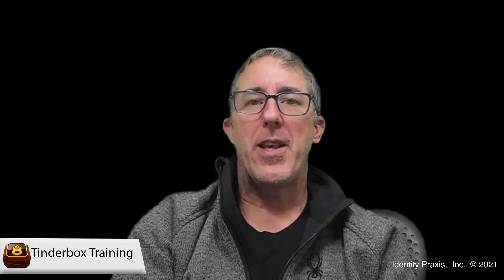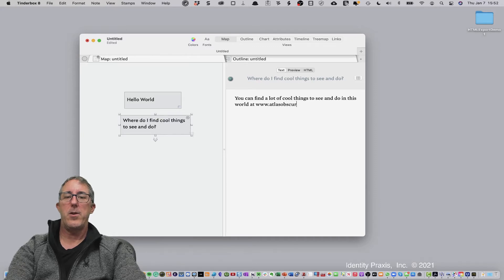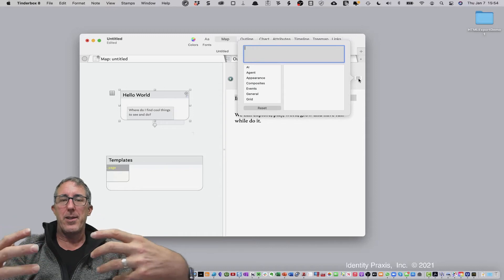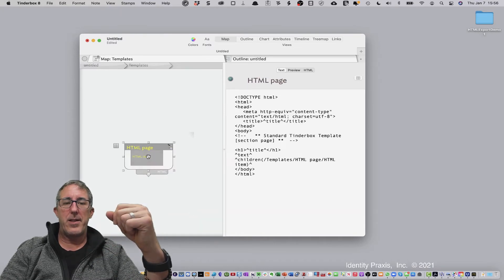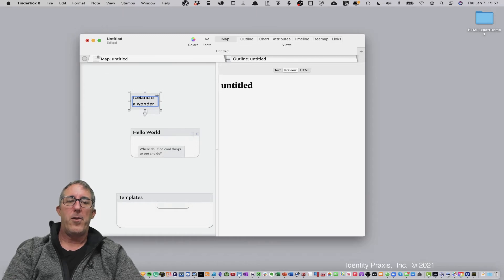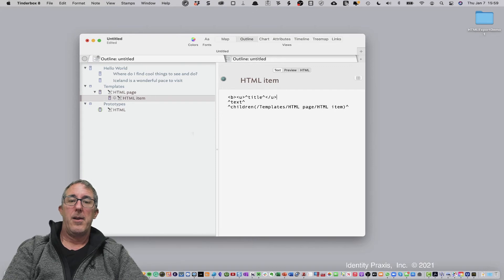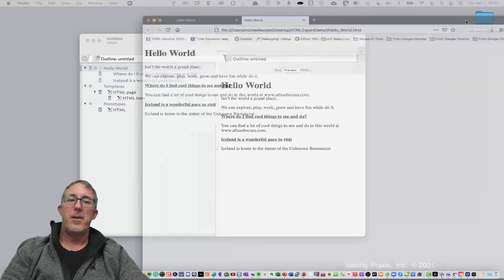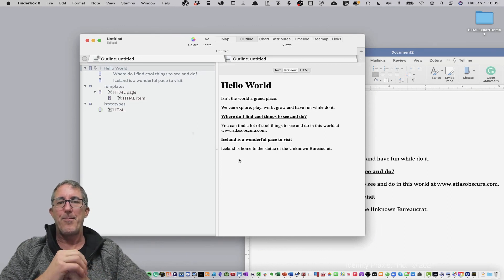Tinderbox Training - Working with Export Templates Part 1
In this lesson, at a high-level, we take a look at how to use export code and HTML templates.  Woking with export code and HTML templates is fundamental to your Tinderbox experience, as it is one of the primary ways you get your work out of tinderbox, i.e. are able to contribute your efforts, to the world.†
†Remember: Contribution is the 4th C in 4Cs of Meaning & Knowledge Making, a process that comes to life in a transformative way through and with Tinderbox.

You’ll find a Tinderbox reference file for this video on the Tinderbox Forum